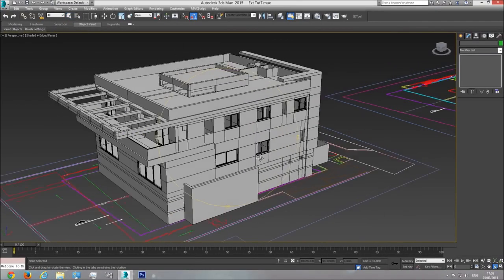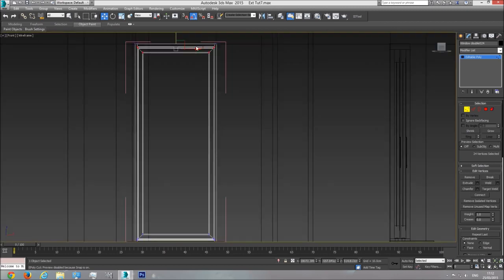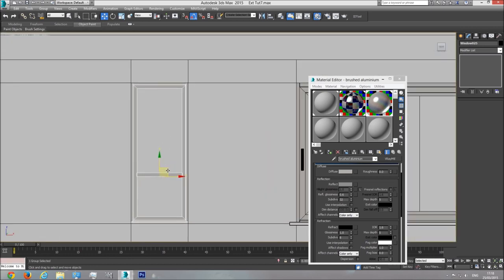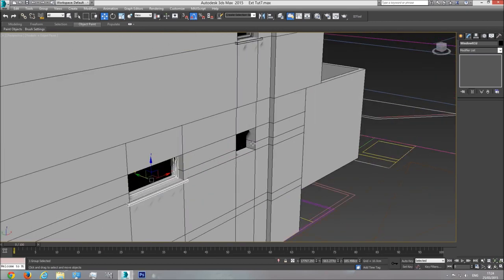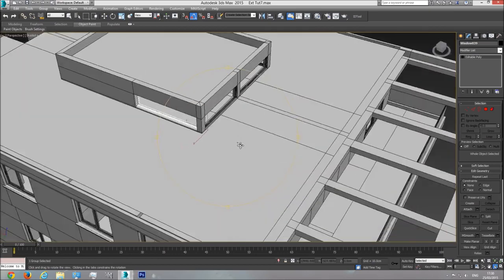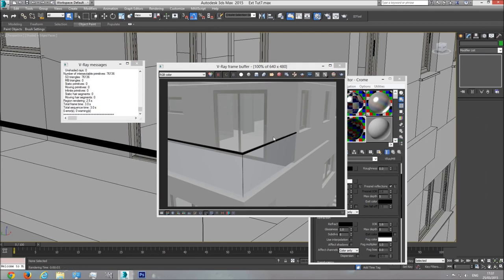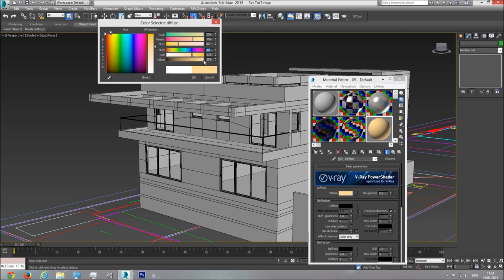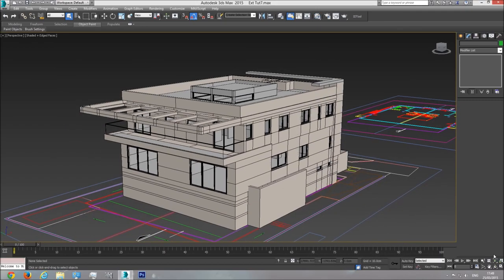3ds max Exterior modeling Part 7